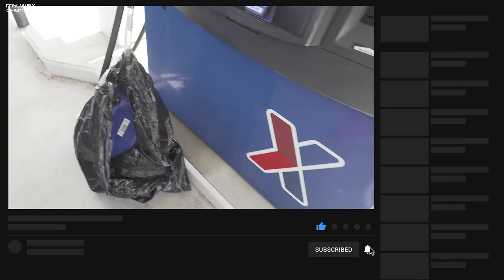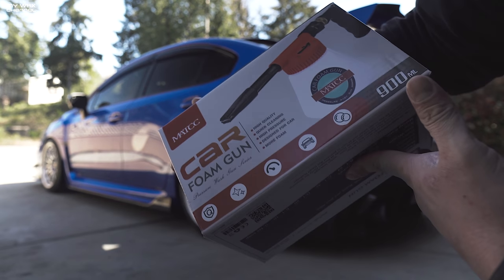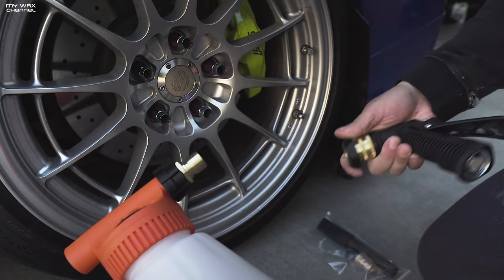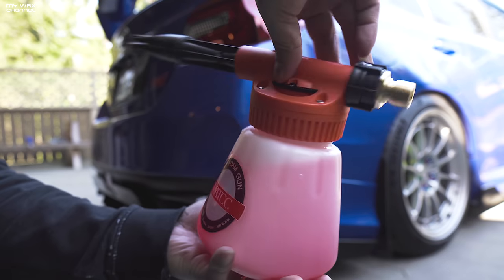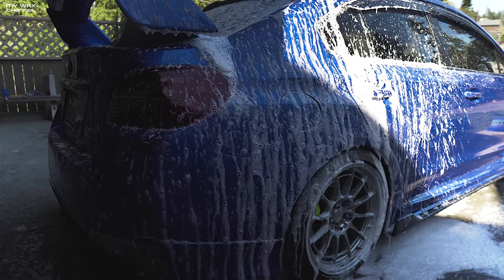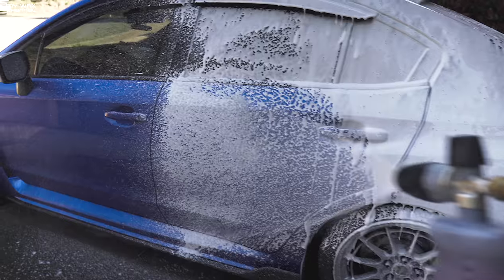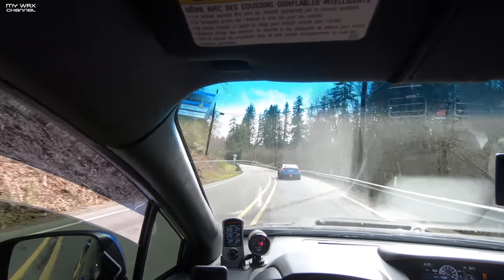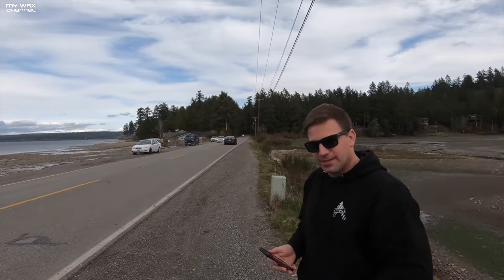BATTLE! FOAM GUN VS FOAM CANNON | IS IT BETTER? 2015 - 2010 SUBARU WRX STI ***GIVEAWAY!!!***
This is a long time viewer requested video, My apologies for taking this long to film this but here it goes. I will pick a winner using a randomizer in 2-3 weeks. Good luck!

MY NEW AMAZON STORE:

***UPDATED LINKS***
Camera Gear I use:

Maintenance
ENGINE OIL (ROTELLA T6)
Pennzoil Ultra Platinum (Single Quarts Case)
OIL FILTER (OEMSTI )

Interior
3D MAXPIDER ALL WEATHER FLOOR MATS

Performance:
Invidia Catted Downpipe (STI)
Perrin Dual Tube Exhaust
Enkei NT03 18x9.5 +40 5x114
Perrin 20mm Wheel Spacers
Fortune Auto WRX/STI Coilovers
Perrin Shift Bushing (WRX)
Perrin Shift Stop (WRX)
Boomba Short Throw Shifter (WRX)
PERRIN OIL COOLER (STI)